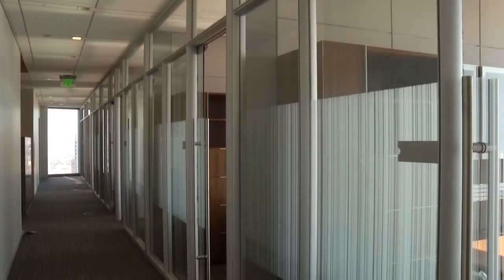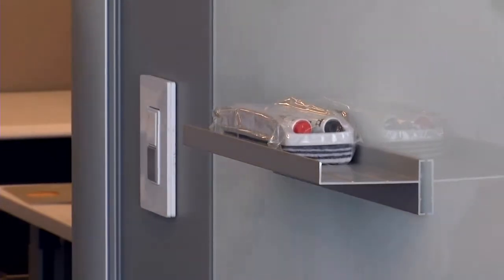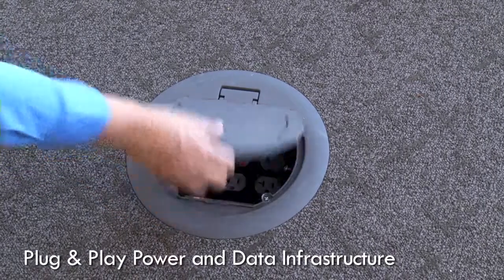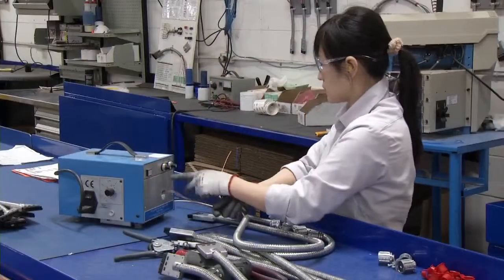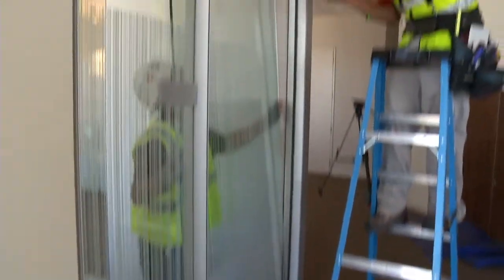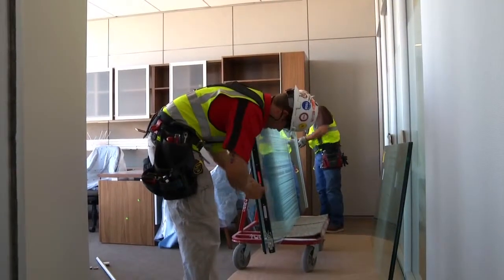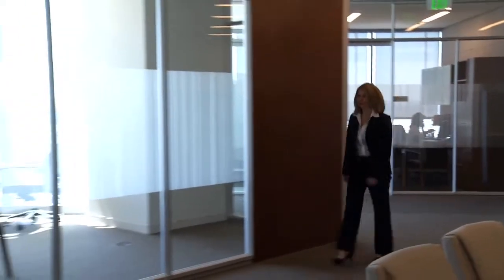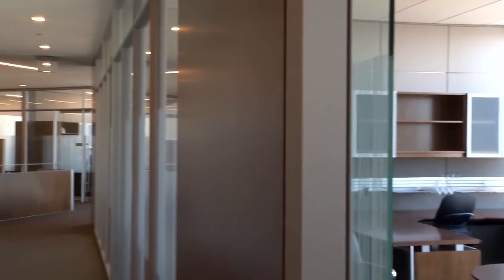Devon Energy Center